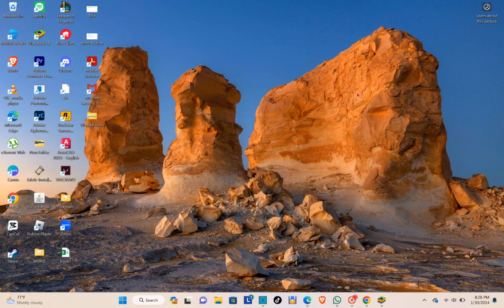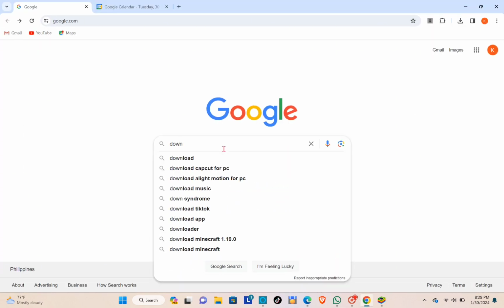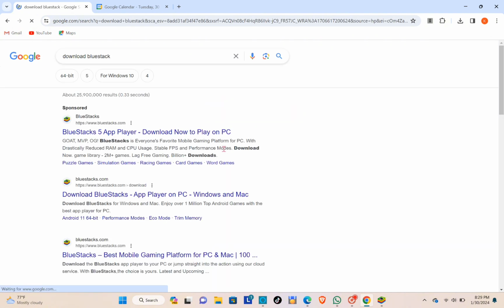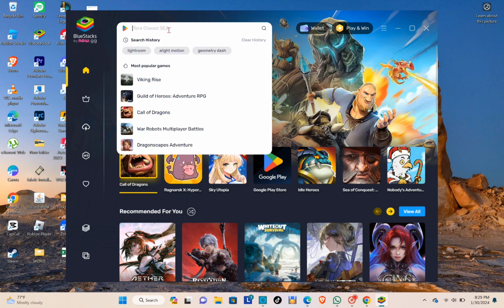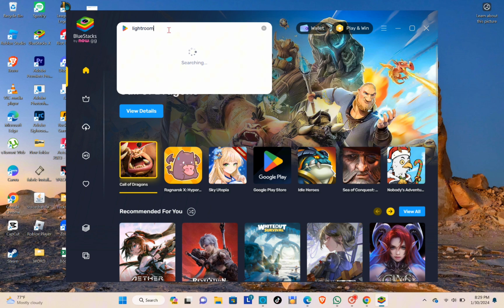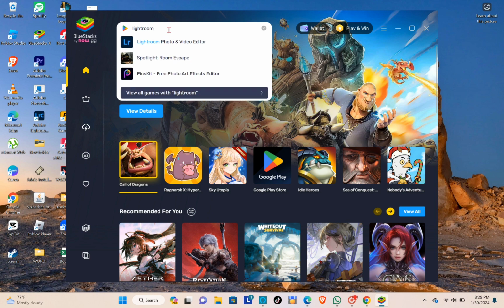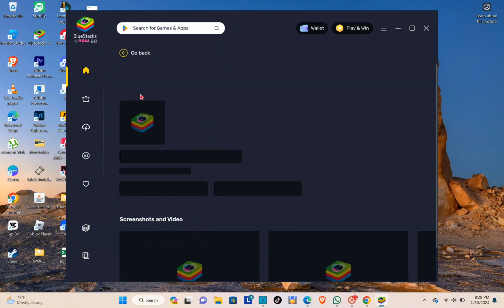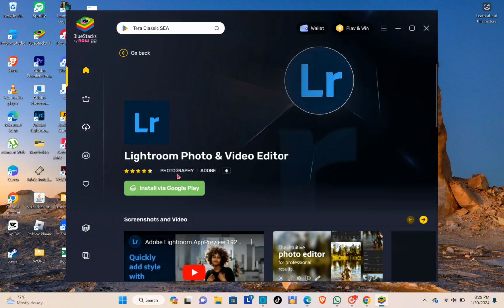How To Download and Install Lightroom on PC/Laptop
Learn How To Download and Install Lightroom on PC/Laptop